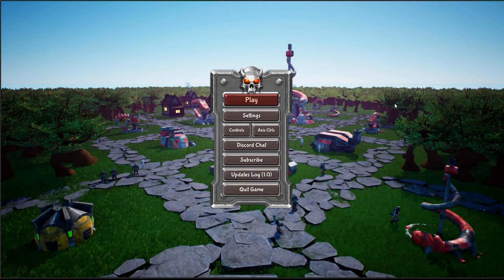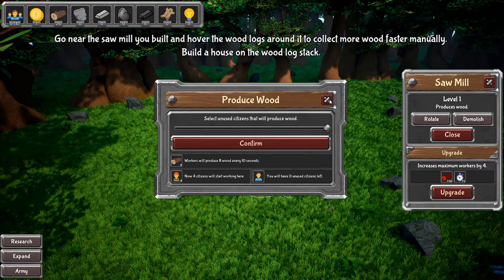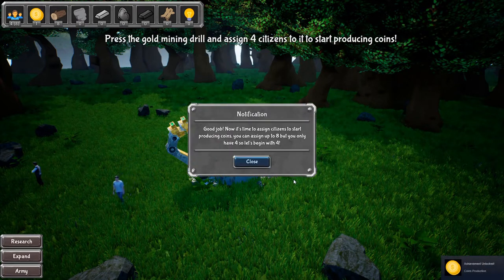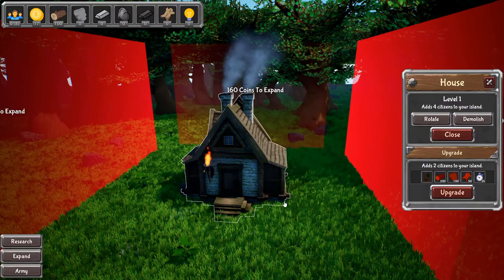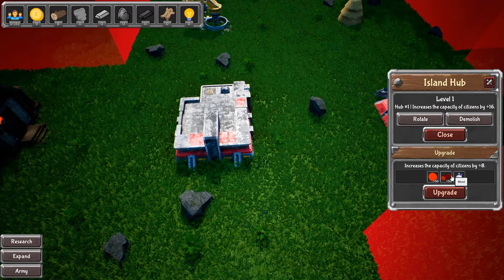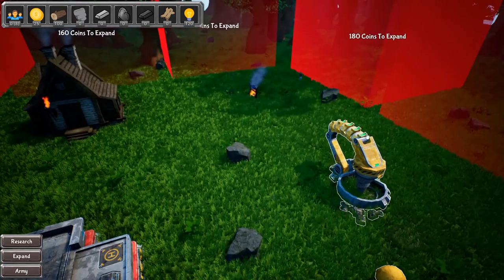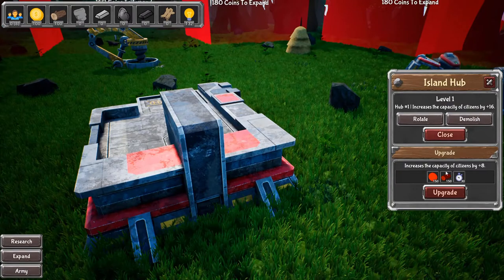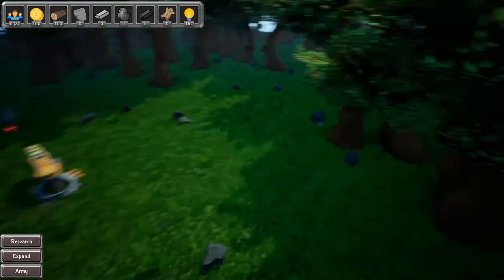Advancity - City Builder Strategy Management Game - Let's Play PC Gameplay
I've always enjoyed city builder/management type games so Advancity sounds right up my alley. So let's hop into the game and see what it has to offer.

Title: Advancity
Developer: Tbjbu2

Description: "Build homes for citizens, construct machines and research new technologies. Train soldiers for strategic battles against enemy camps and bases. Expand your empire by sending ships to conquer more land on new islands." -store page